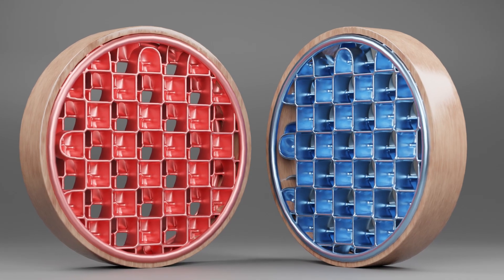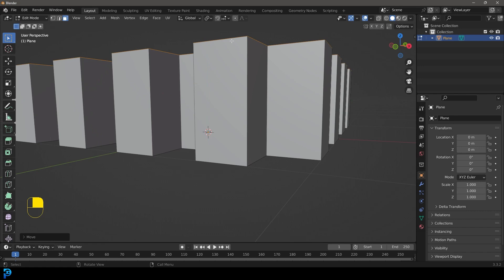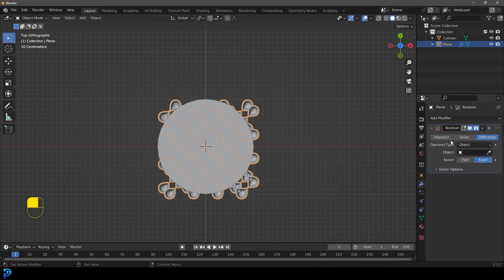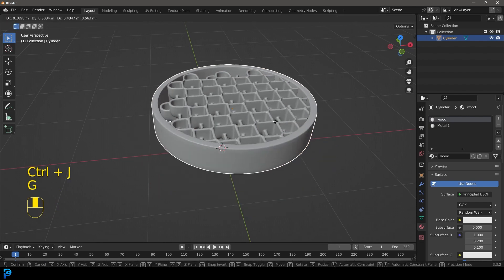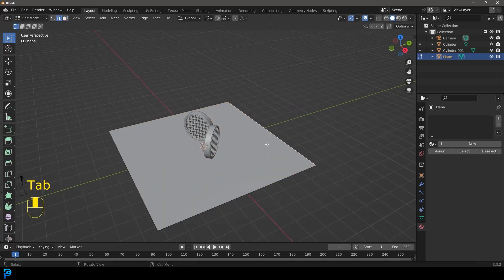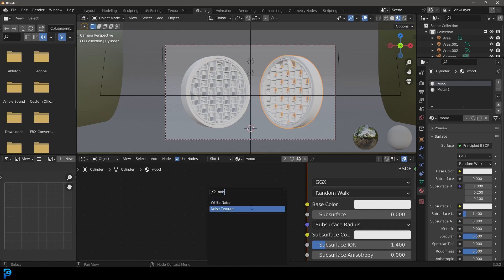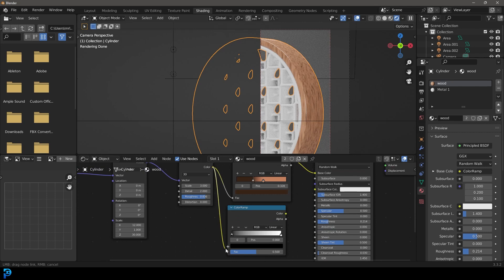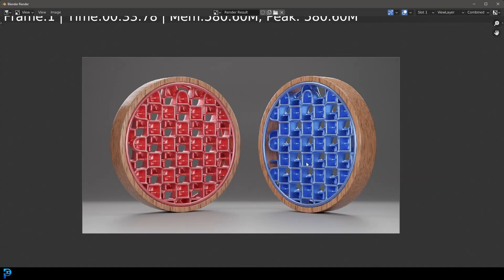Blender Tutorial: Abstract Scene That Anyone Can Make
Learn to make an easy abstract render in Blender.